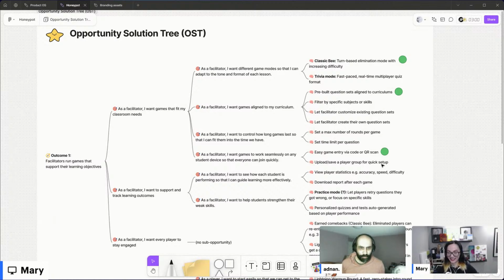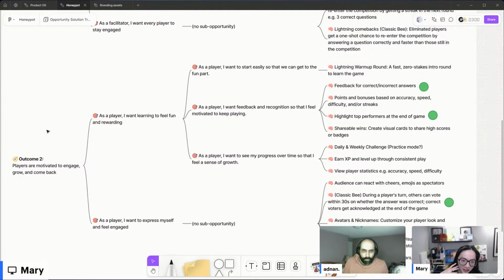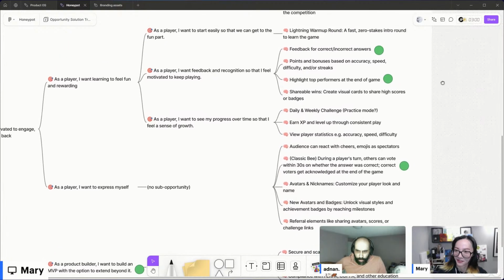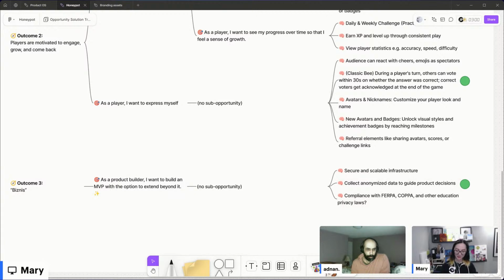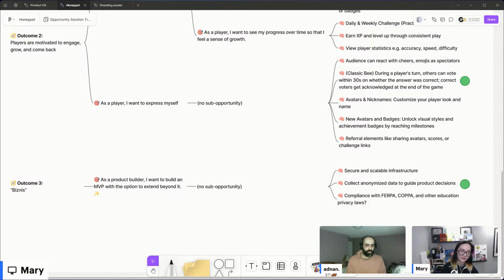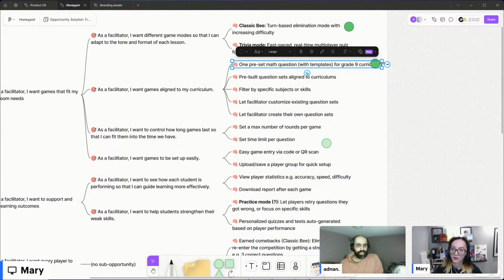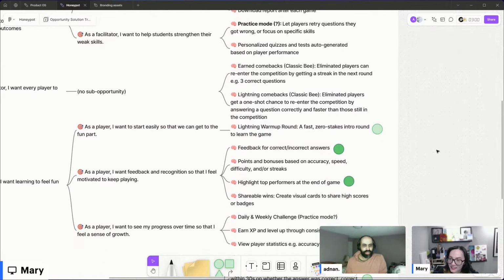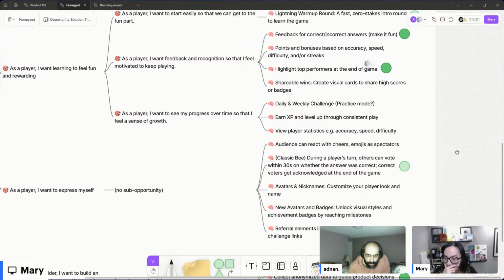In-between session - PLIF 🎉🚀